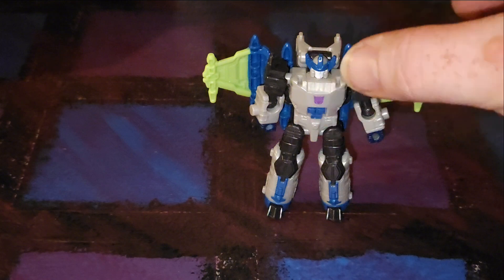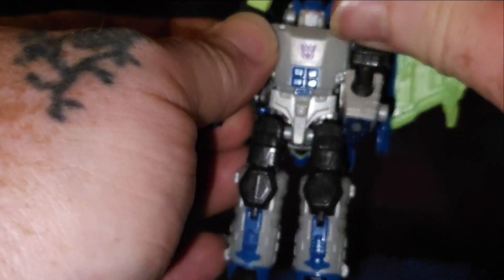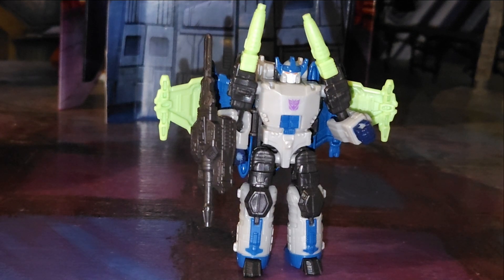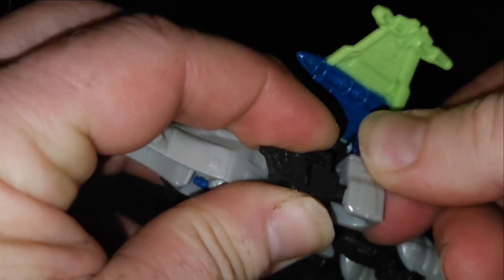Video review of Transformers legacy United core class Transformers Energon Univers Megatron - Review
Transformers legacy United core class Transformers Energon Univers Megatron